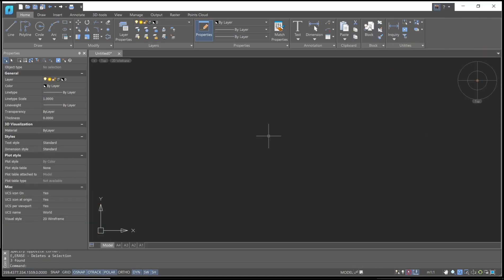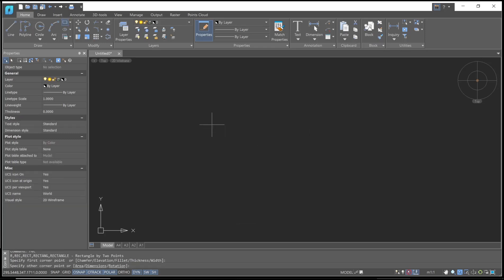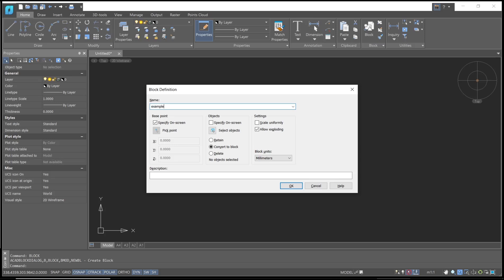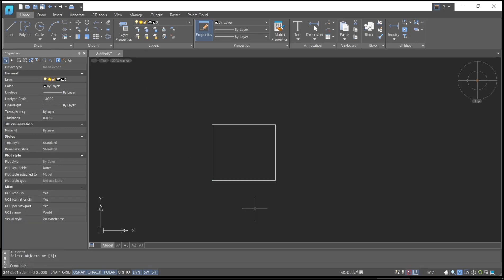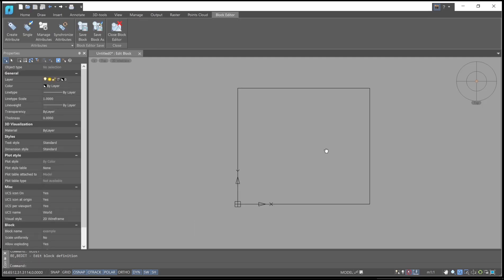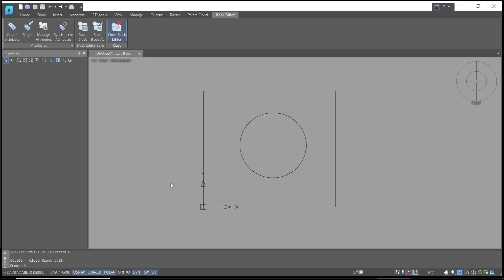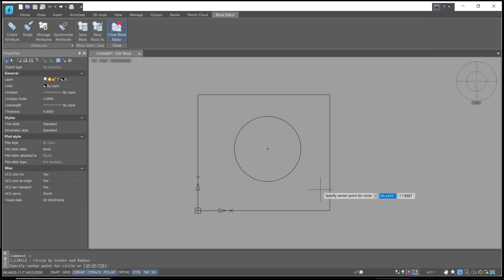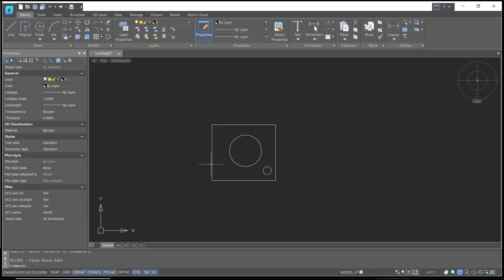NanoCAD How To Exit Block Editor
Learn how to exit the block editor in NanoCAD with easy-to-follow steps and improve your drafting efficiency. Master this essential function today.